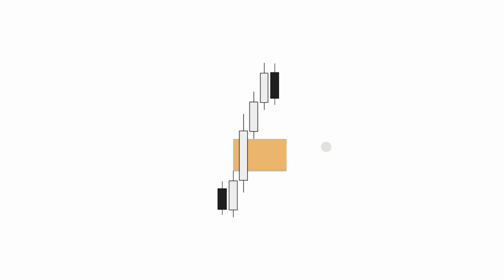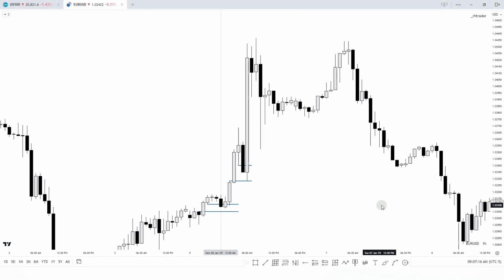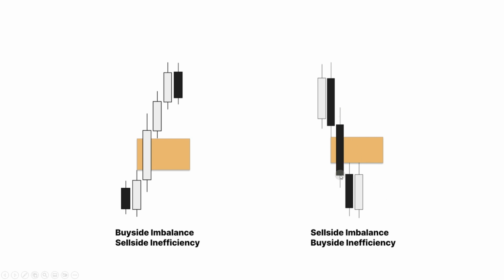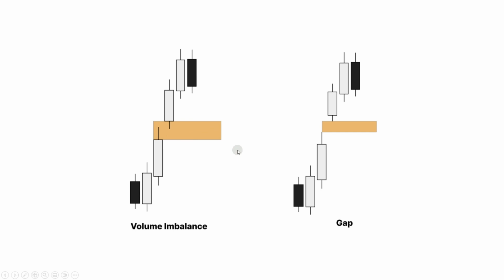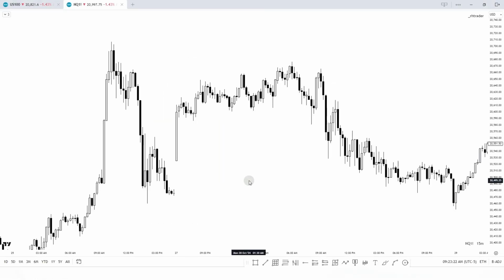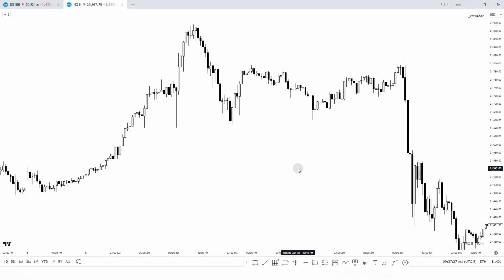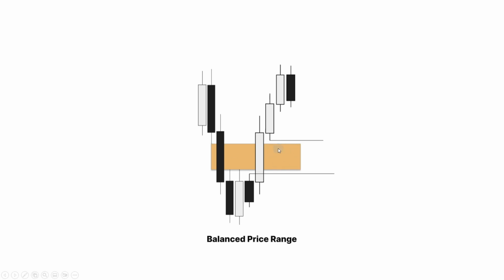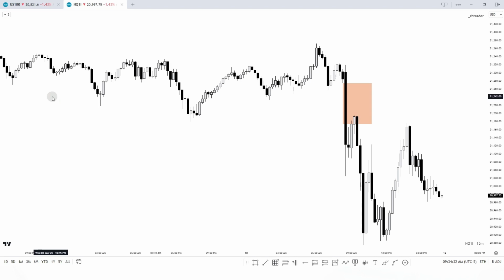Fair Value Gaps & More in 13 Minutes (WITH EXAMPLES)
In this video I explain everything there is to know about the Fair Value Gap and many other forms of gaps such as BISI, SIBI, Volume Imbalance , Gaps & Balance Price Range (with examples).

Discovered by the Inner Circle Trader (ICT).

The footage shown in this video should not be considered as any form of financial advice. Participating in the financial markets carries along huge (financial) risk. RH Trader is not responsible in any way for a viewer his/her actions. Viewers of these type of videos acknowledge that all the content, created by RH Trader is meant for Entertainment and/or Educational purposes only.